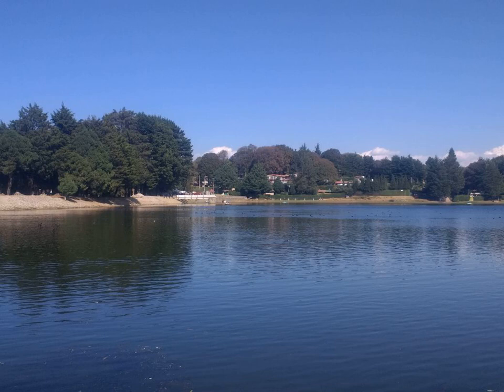12 hour clock - Wikipedia Article Audio